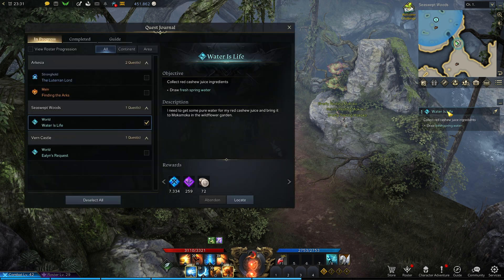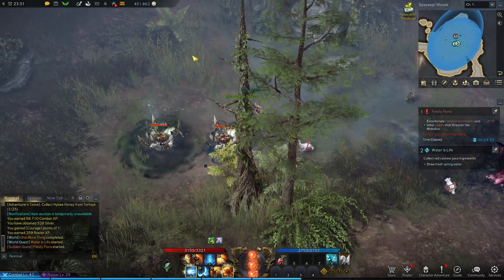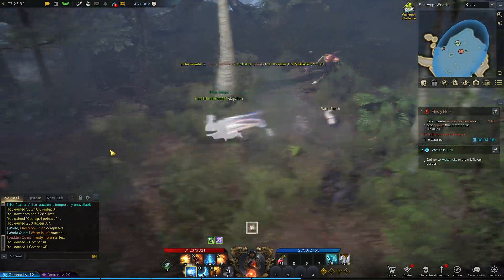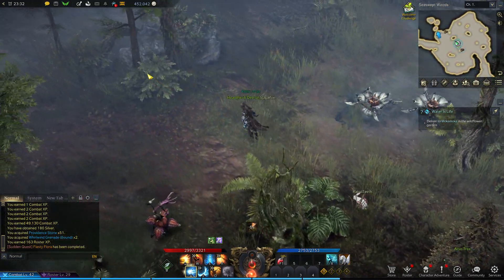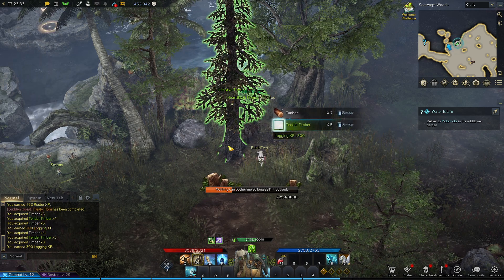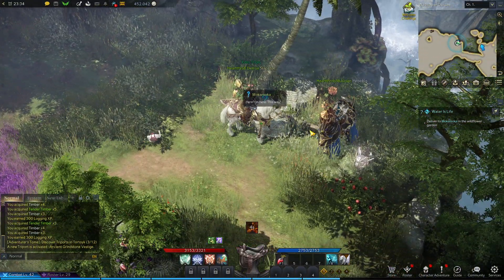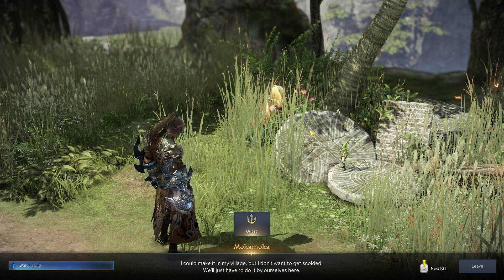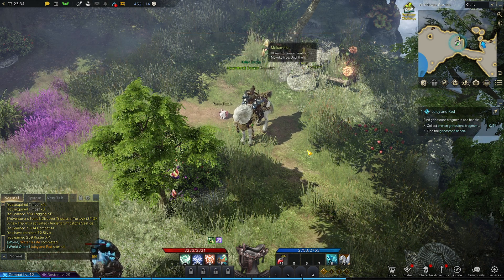Lost Ark - Solo - Ep 365 - Water Is Life